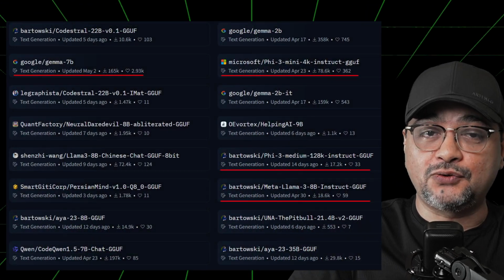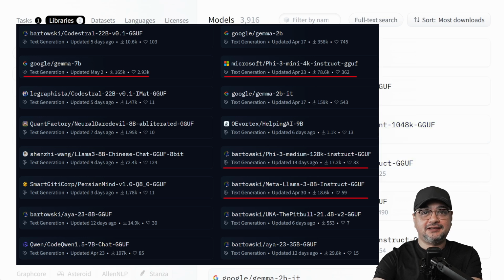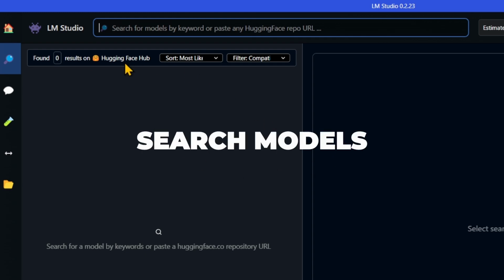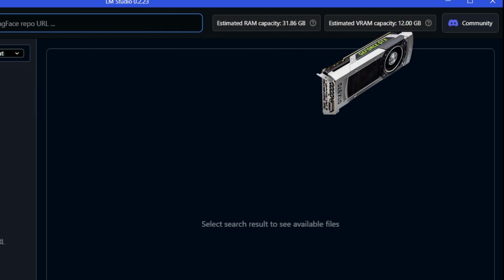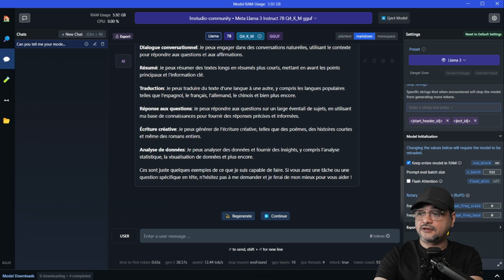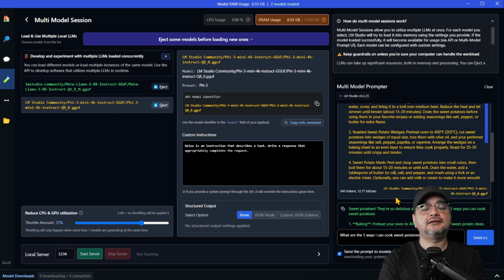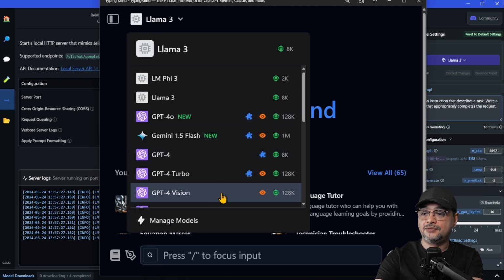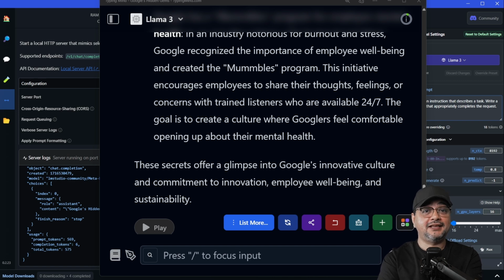ChatGPT Costs $20/Month But This Is Free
Unleash the full power of AI right on your PC with our Free LLM Setup! 🚀 Imagine harnessing cutting-edge AI models like LLAMA 3, PHI-3, and MISTRAL without spending a dime. In this video, I am going to walk you through setting up your own local LLM models seamlessly. 💡

⭐ (Special Secret Deal) Get Onidel AMD EPYC with NVMe Storage in SG/AU
 (Tested with heavy applications)

✨ What you'll discover:
- Exclusive tips for setting up powerful AI models at home
- How to use local APIs like a pro
- Personalize and fine-tune AI models for custom tasks
- Conduct data analysis and coding help securely from your PC
- Maximize performance and privacy

🎉 Don't miss out on this opportunity to transform your PC into an AI powerhouse today.

👉 Ready to take the plunge? Dive into the world of open-source AI and never look back!

CHAPTERS:
00:00 - Intro to Local LLM Models
01:17 - Benefits of Open Source AI Models
02:23 - Installing LM Studio Guide
03:35 - Exploring LM Studio Features
06:07 - Using AI Chat Effectively
08:21 - Multi-Model Playground Overview
10:00 - Setting Up Local Server
12:22 - Testing the Llama Model
13:04 - Downloading Your Own AI Models
13:18 - Subscribe for More Tips
13:29 - Conclusion and Next Steps